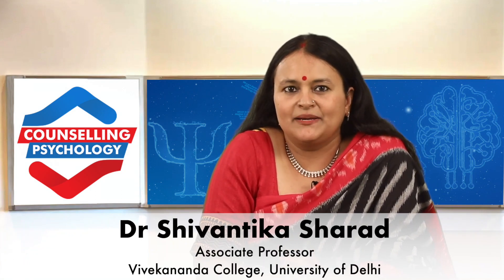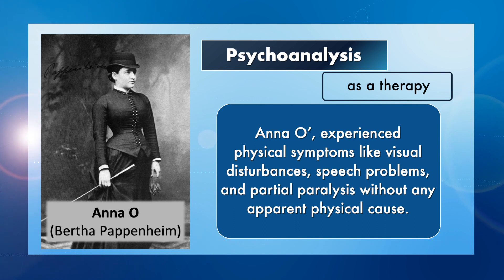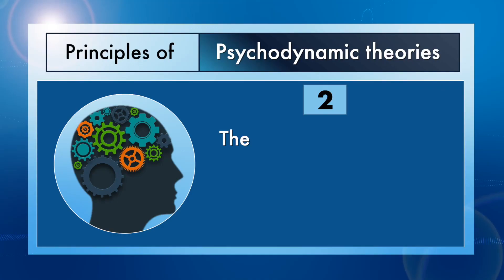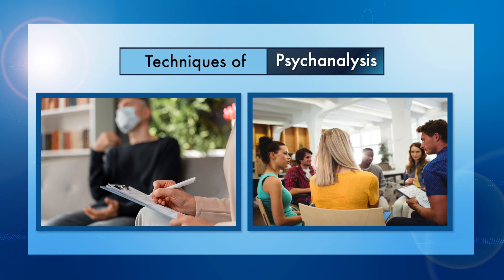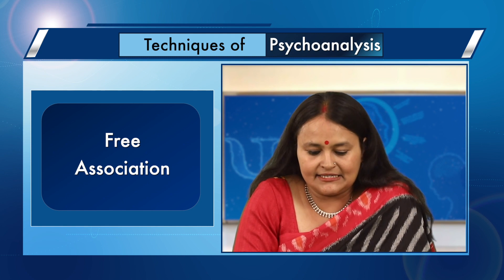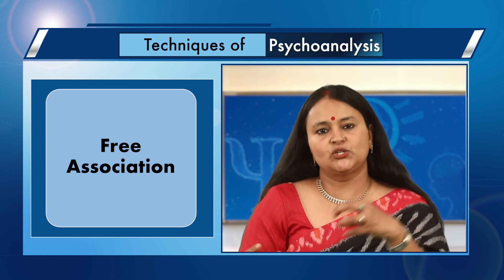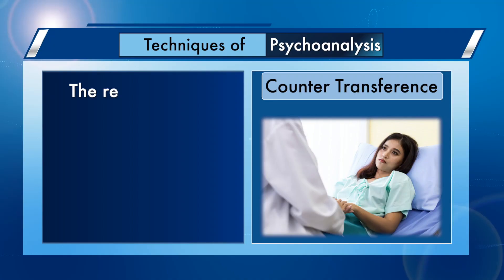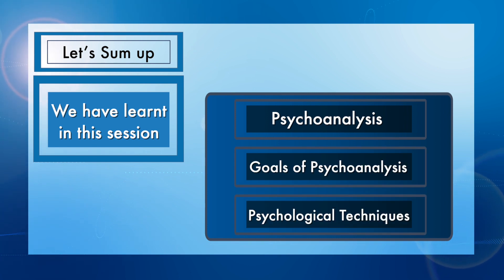Psychoanalysis Goal and Techniques IGN 556 Dr Shivantika Sharad C2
Counselling Psychology